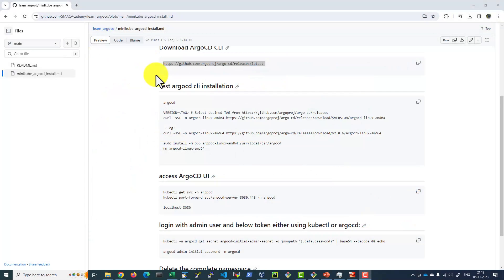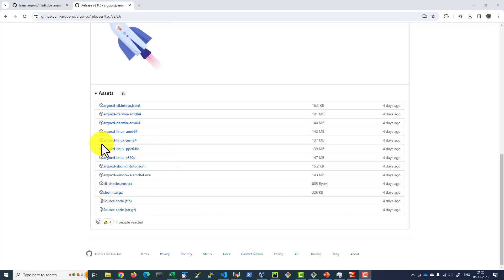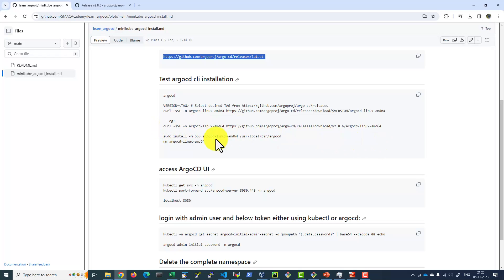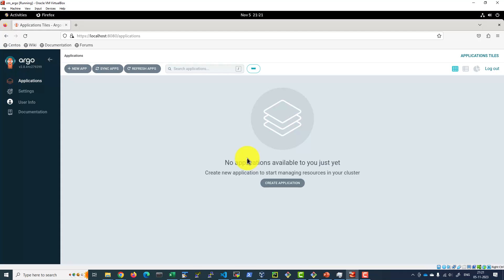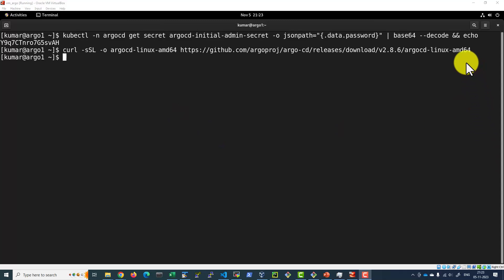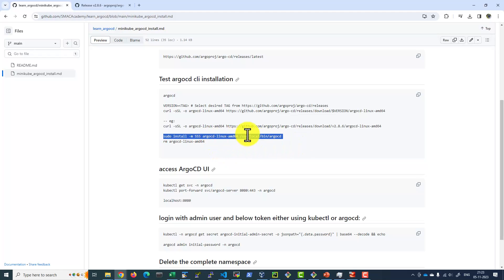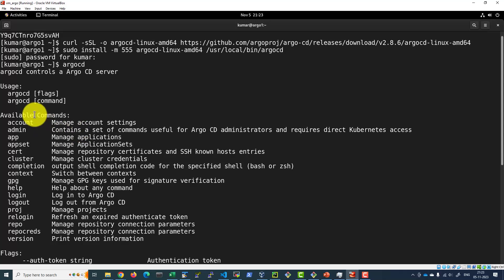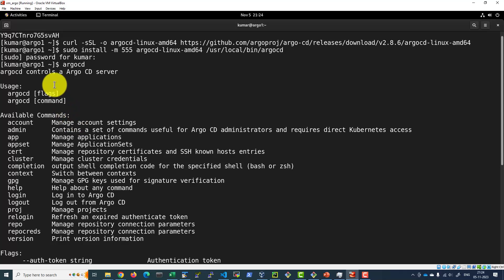ArgoCD CLI Installation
Learn to install ArgoCD CLI and configure to connect with the cluster